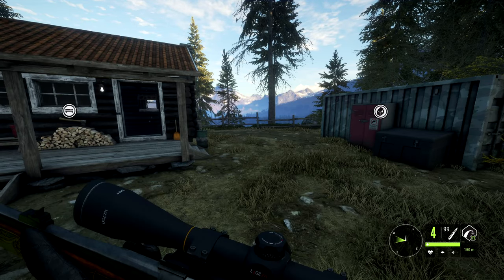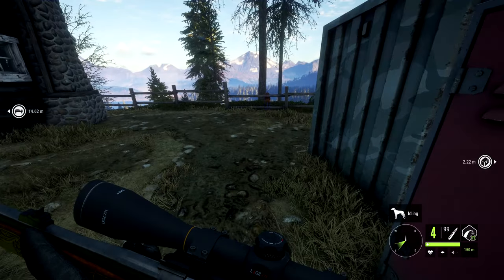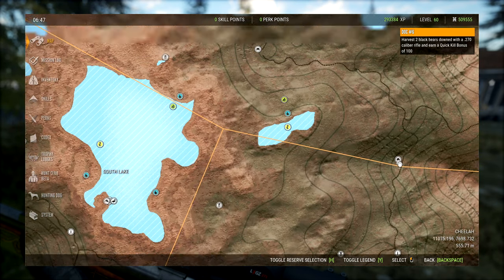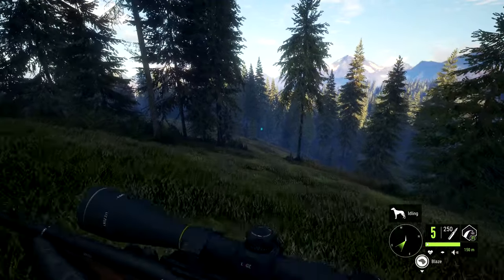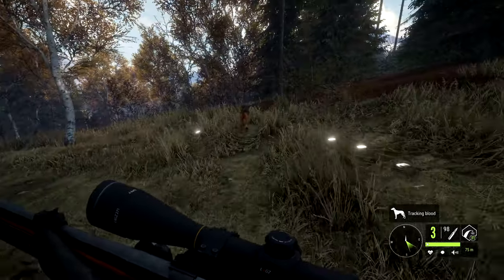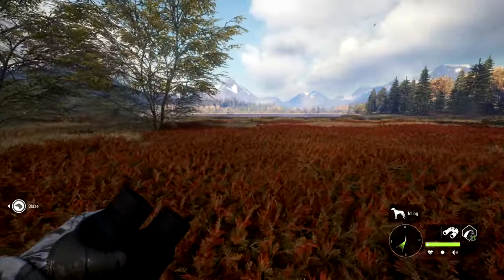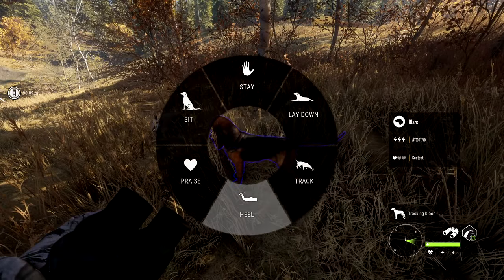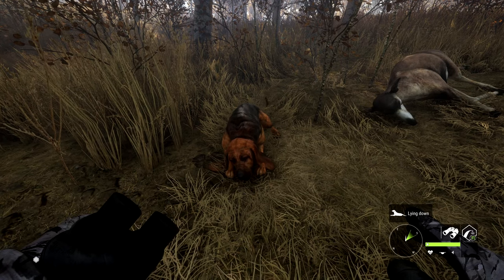theHunter: Call of the Wild Bloodhound DLC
Our first outing with our new loyal companion' let's see how we get on.
Meet the Bloodhound, your new best friend and the first ever hunting dog in theHunter: Call of the Wild™. Use it to track the scent of blood from injured prey, match its traits to your hunting style, and forge a bond that will last a lifetime. The Bloodhound is the most efficient and loyal sidekick a hunter could ever want.